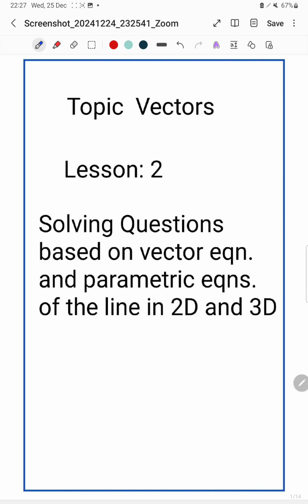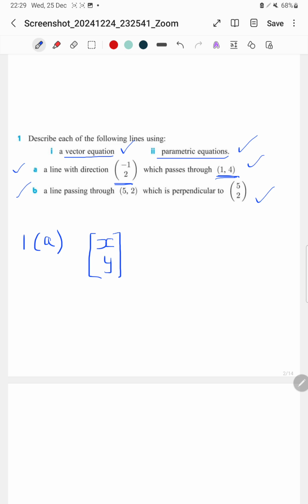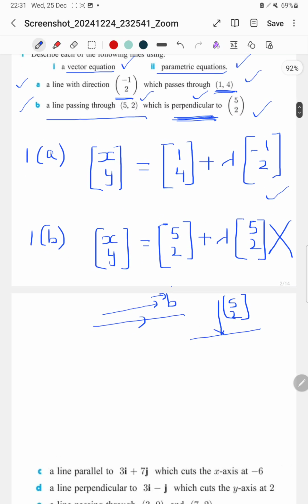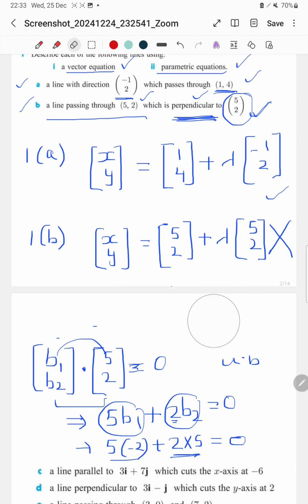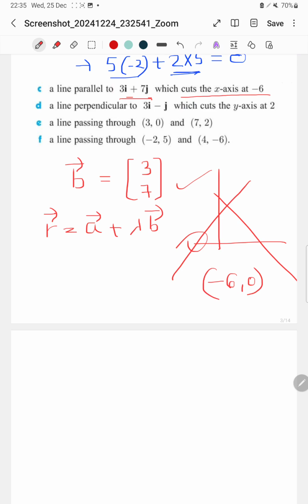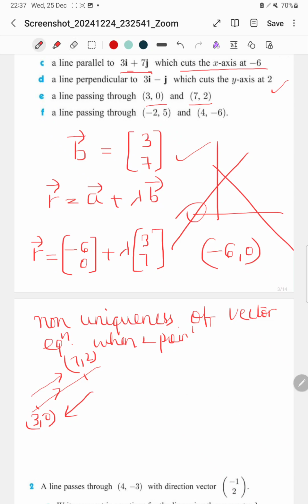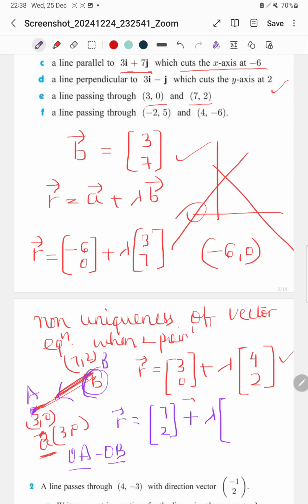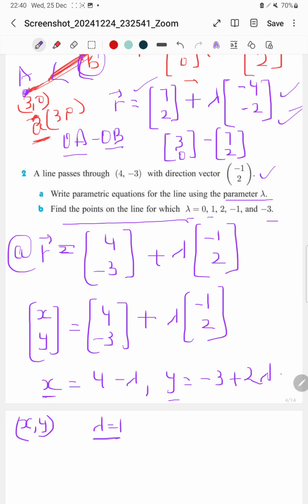Vectors (Equation of line in 2D and 3D based questions) Lesson 2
In this video, step by step explanation is given on how to find the vector  equation and parametric form of  line in 2D and 3D.